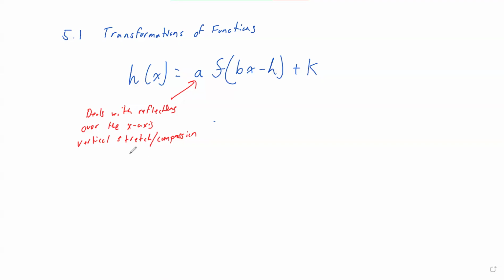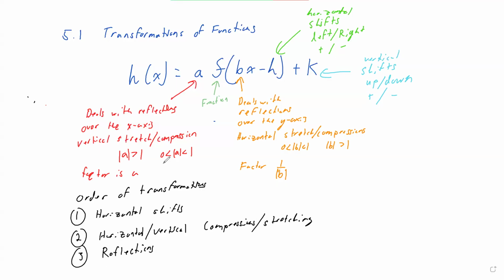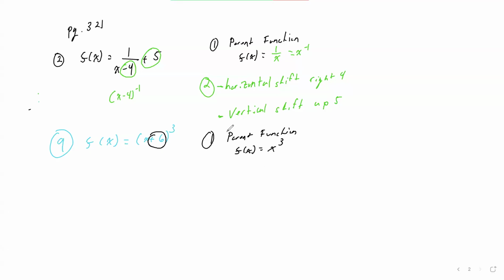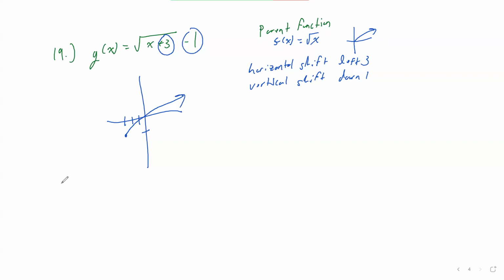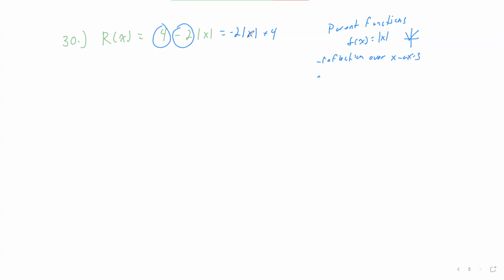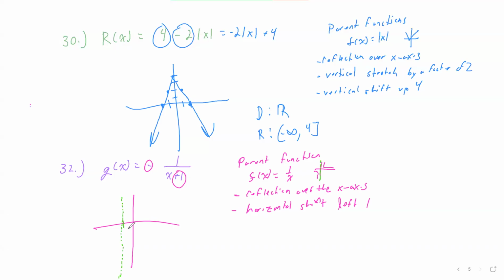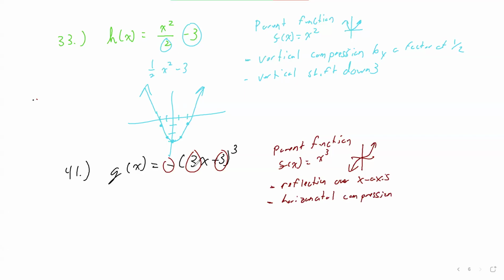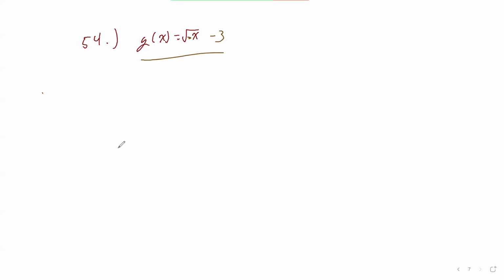College Algebra 5.1 Transformations of Functions